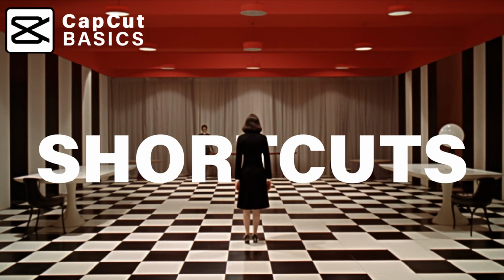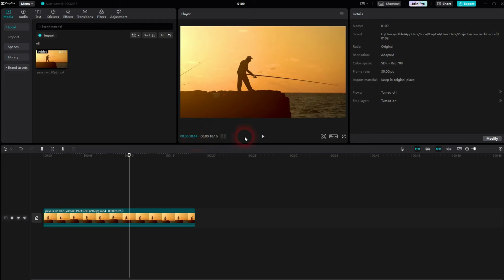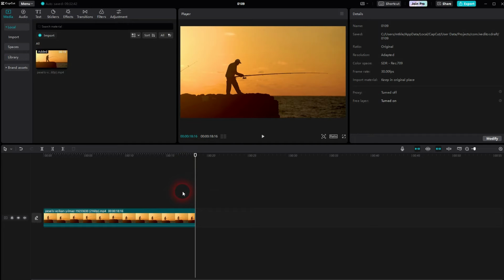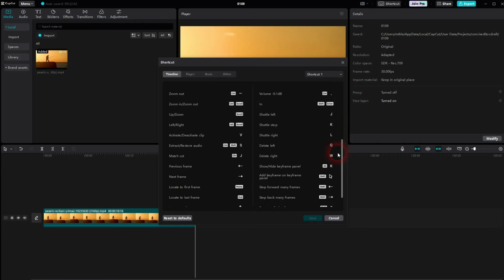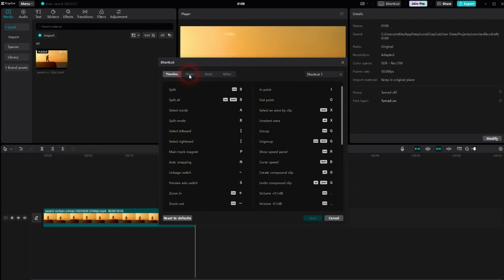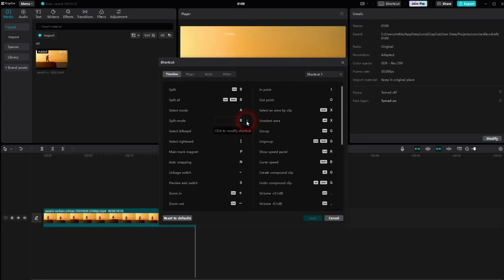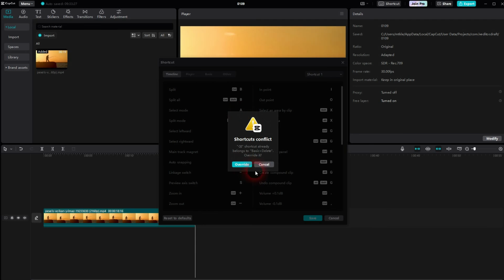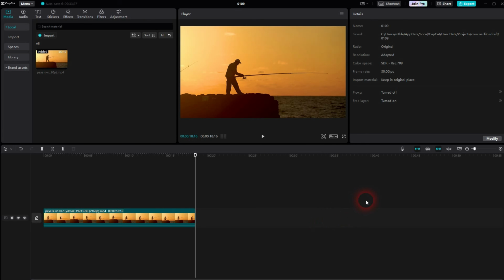Where to Find the Shortcuts in CapCut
In this tutorial I'll show you where to find the shortcuts in CapCut